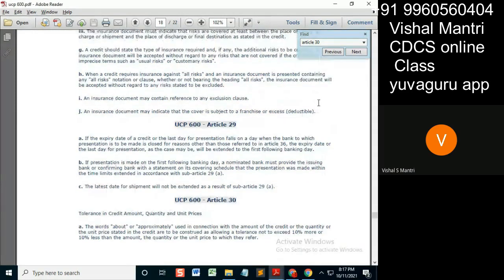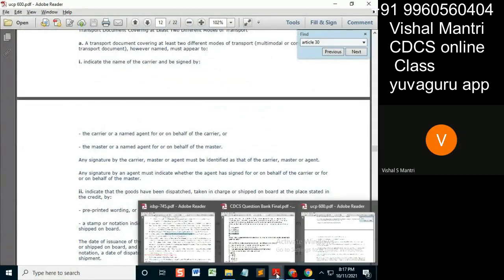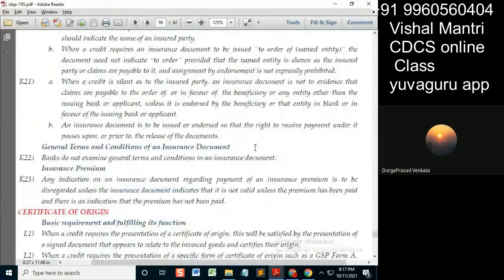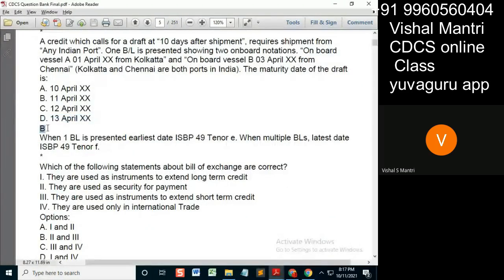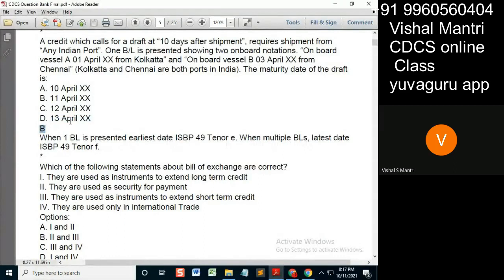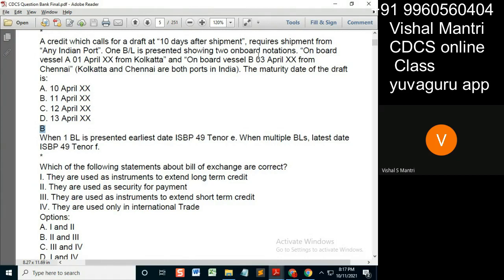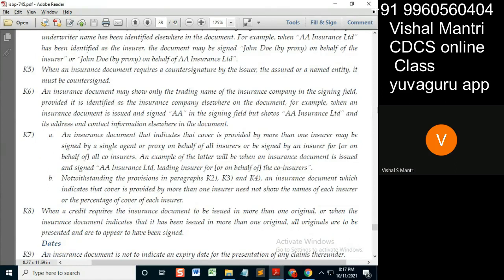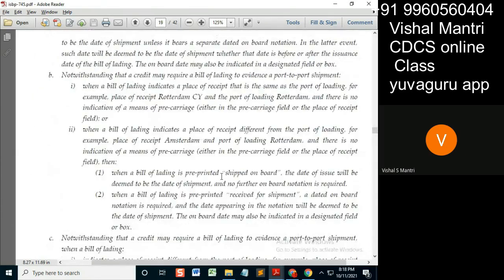CDCS class ISBP 10102021 watermark#shorts69